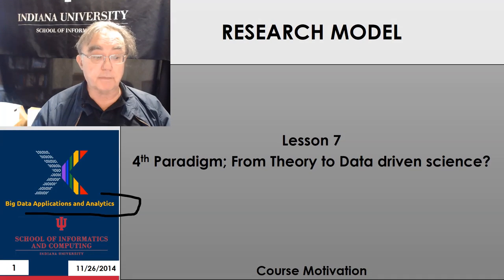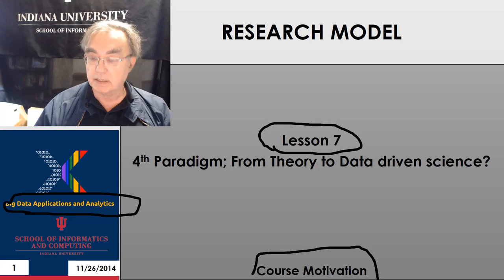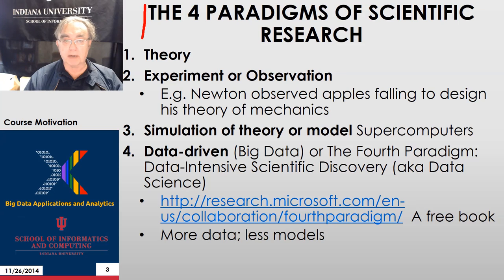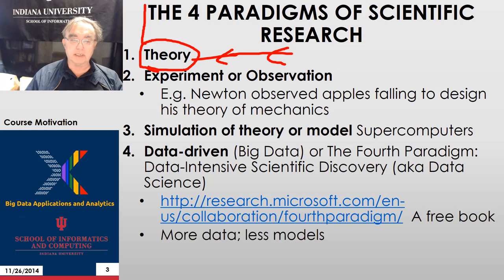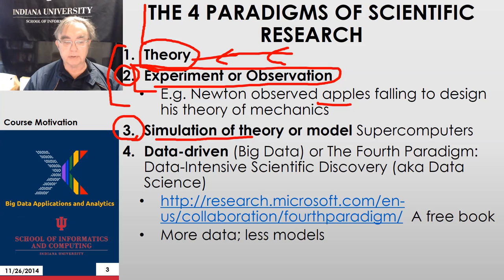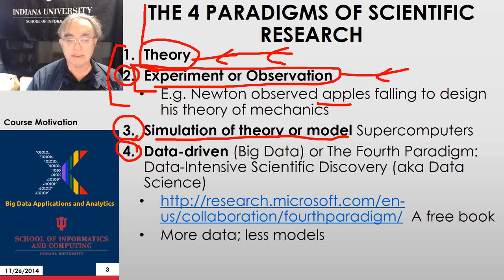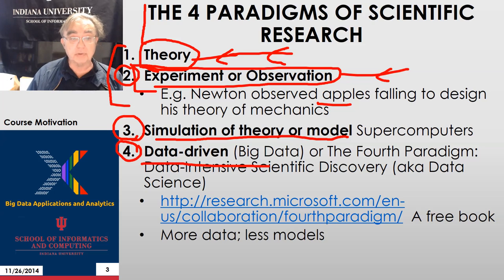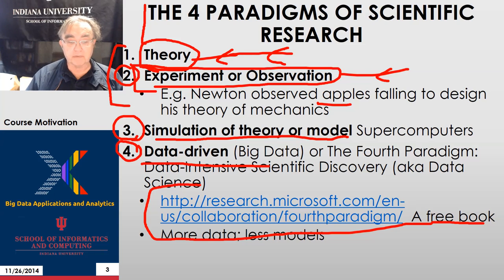BDAA(2) MOOC 2014 Spring2015 Motivation 012 7